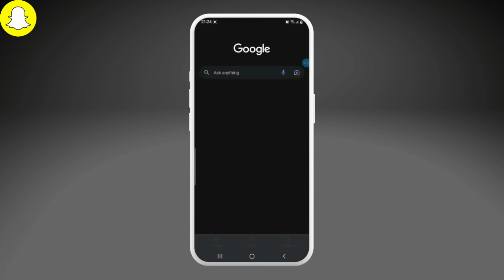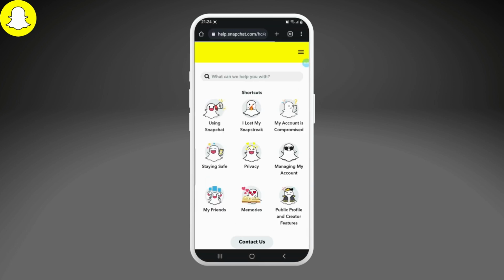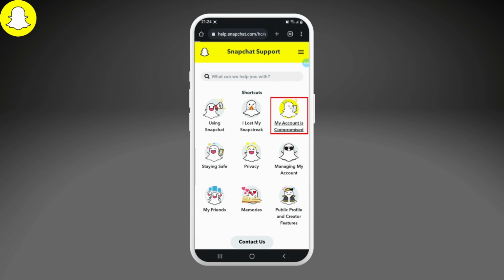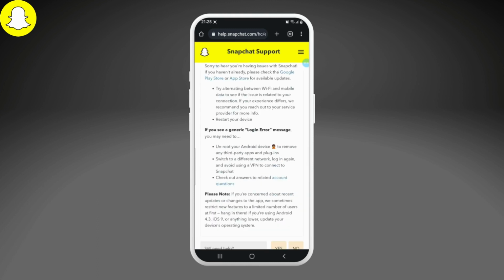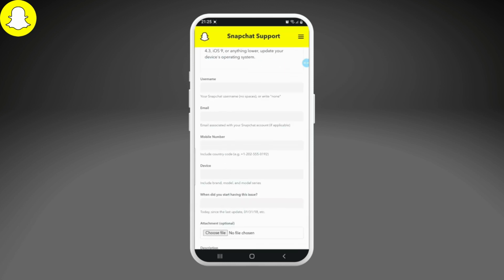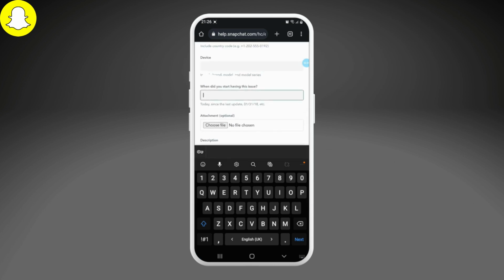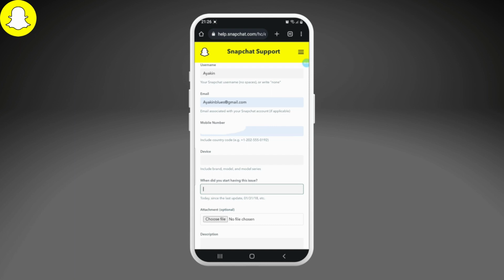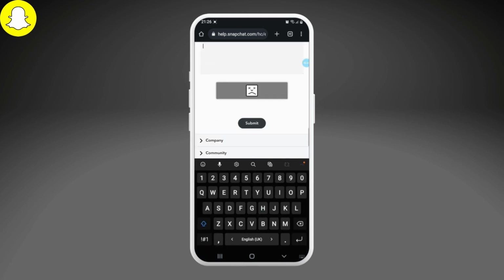How To FIX Snapchat Login Temporarily Disabled! (2023)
If you're a Snapchat user and have ever received the "login temporarily disabled" message, you know how frustrating it can be. But don't worry, in this video, we will guide you through the steps to fix the "Snapchat login temporarily disabled" error and regain access to your account.

We will cover several troubleshooting methods, including resetting your password, clearing your cache, and checking your internet connection. We will also discuss the possible reasons behind this error, such as entering incorrect login credentials or violating Snapchat's community guidelines.

Don't let technical issues keep you from enjoying the features of Snapchat.

So, whether you're a long-time user or a newbie to the platform, join us and learn how to fix the "Snapchat login temporarily disabled" error in just a few simple steps.

Timestamps:
00:05 How To FIX Snapchat Login Temporarily Disabled
00:10 Why Your Snapchat Account Was Disabled
00:30 FIX Snapchat Login Temporarily Disabled